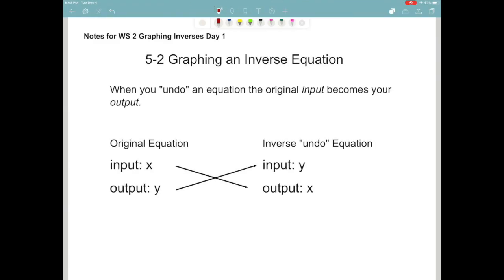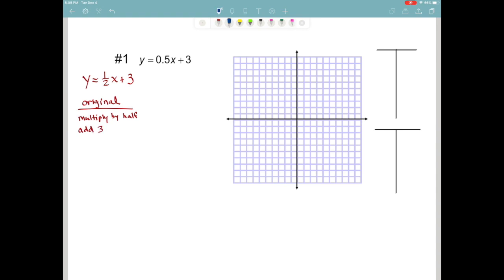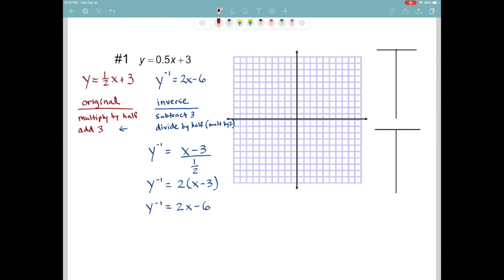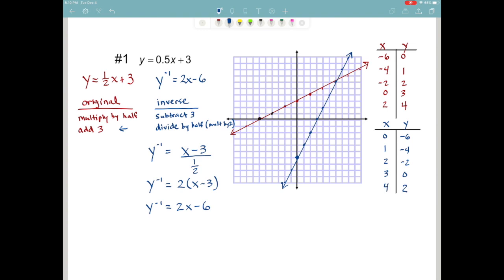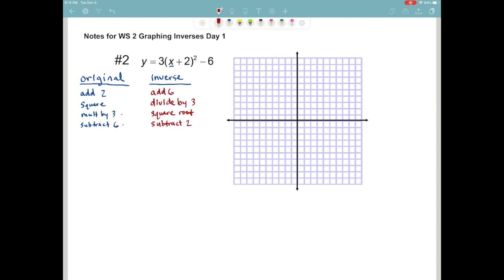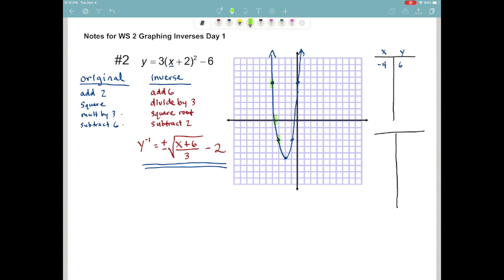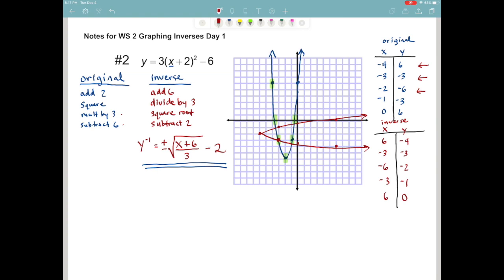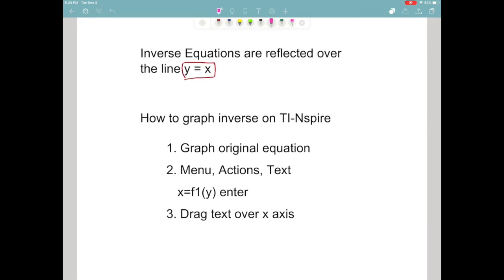5-2 Notes Graphing Inverses Day 1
Notes on Graphing Inverses